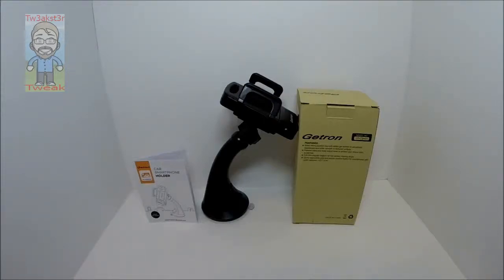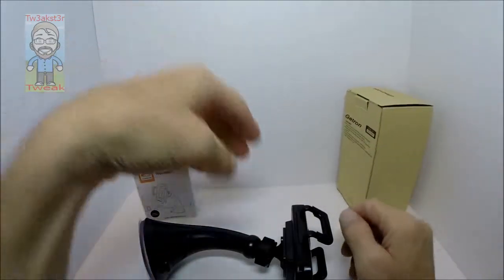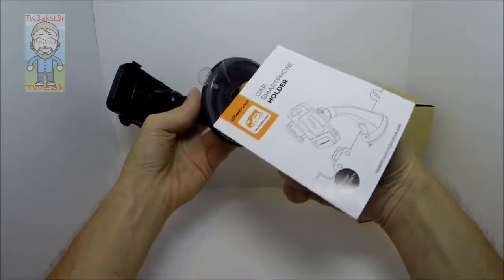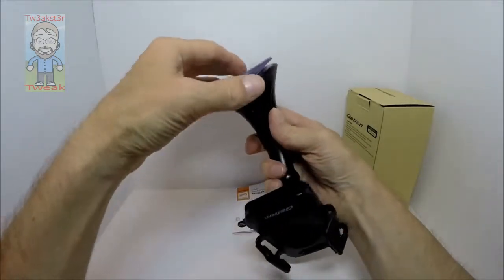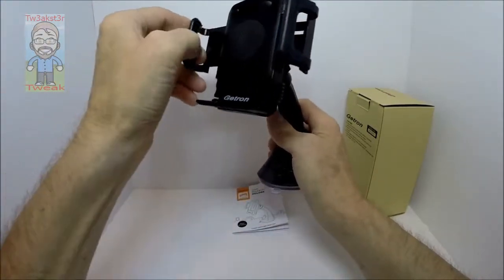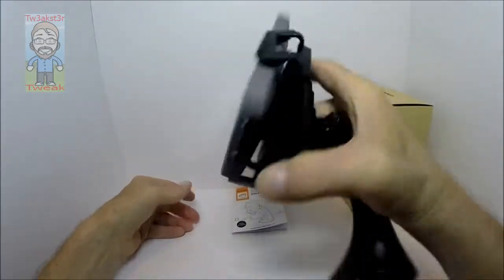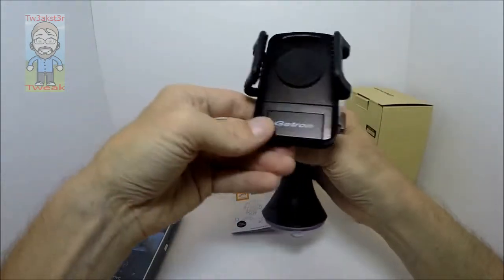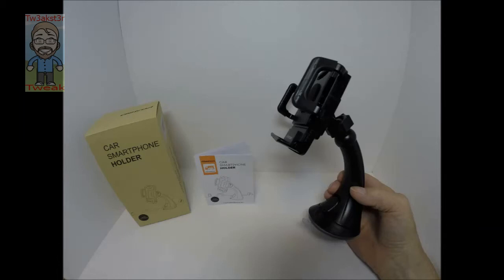Getron Multi-Angle Mount Car Cell Phone Holder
Your phone is on lockdown.

The video should cover things well enough but just know the soft rubber on this securely holds the phone, even mine that is heavier than typical due to the case and metal plate for my magnetic car mount. Audible ratchet like sound till securely snugged to the phone and a flypaper like suction cup combo should hold your phone in place well. It seemed to attach securely and remain as such even when giving it a little pull to test the hold.

Review sample provided for a fair, unbiased, and honest review.